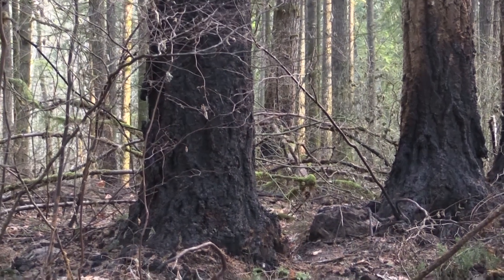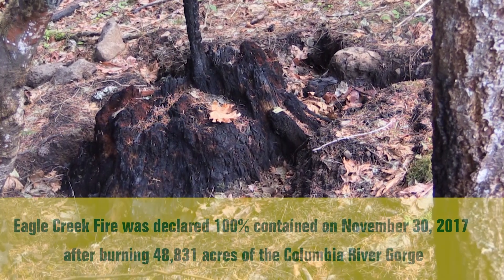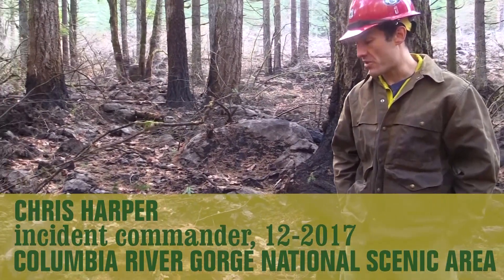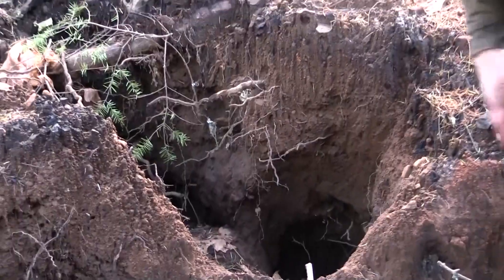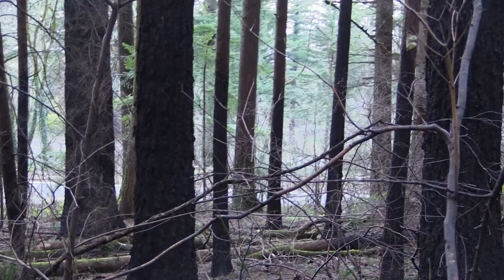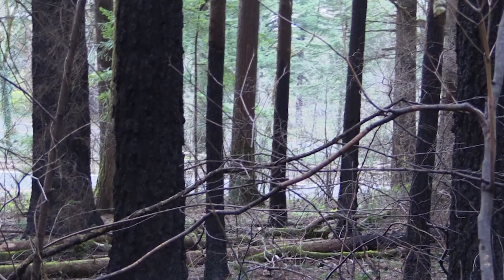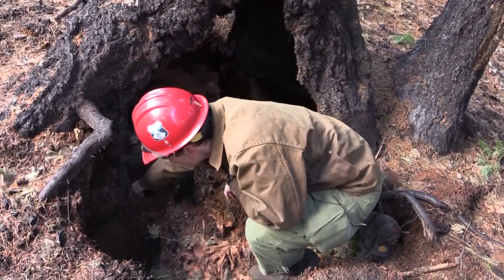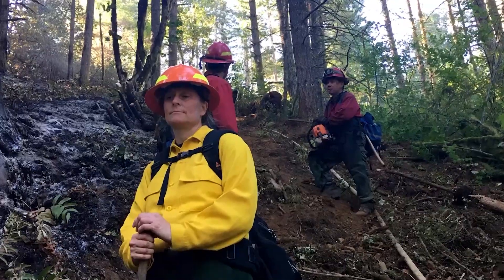Is it Out Yet? Smoldering Fuels and Eagle Creek Fire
In December 2017 Chris Harper, the latest incident Commander of Eagle Creek Fire in Columbia River Gorge demonstrates how some areas can hold heat and continue to smolder for a long time even after rain and snow events.